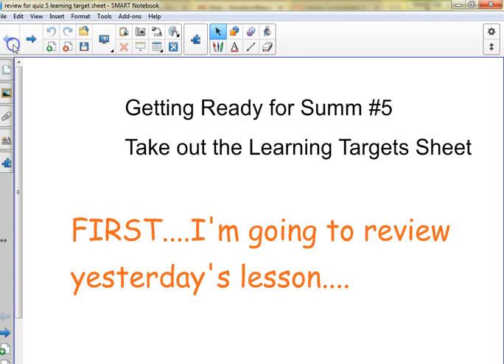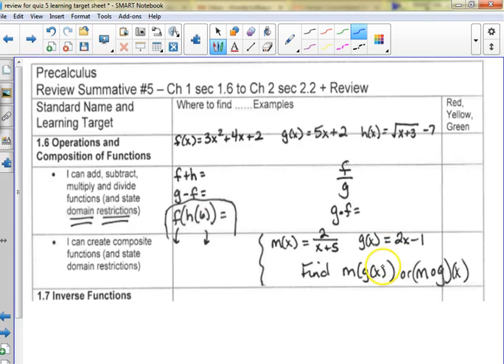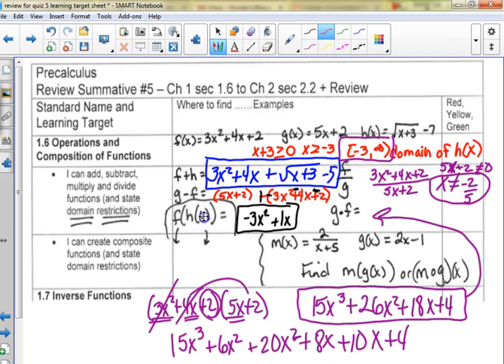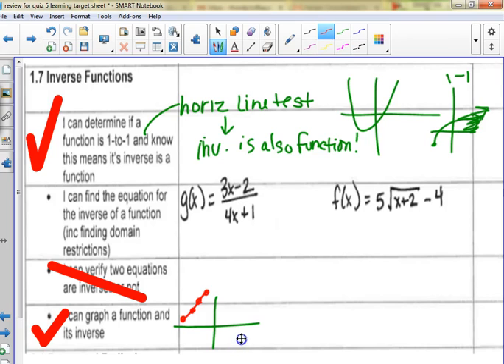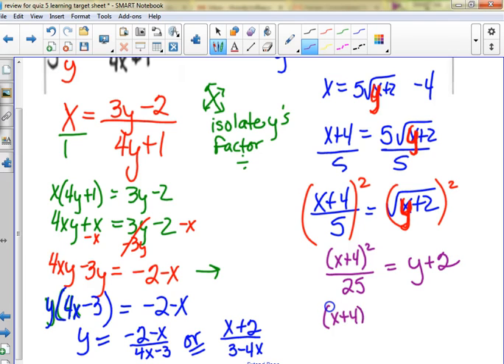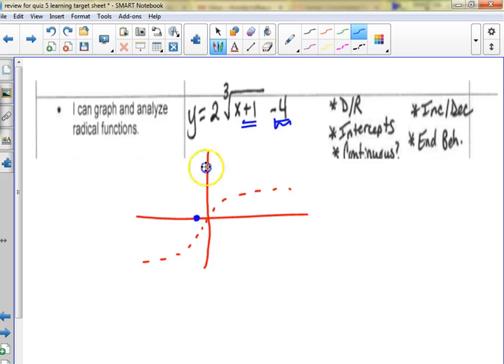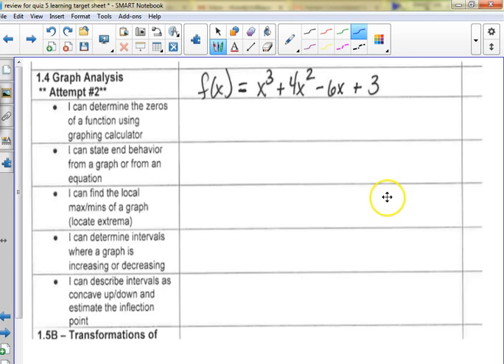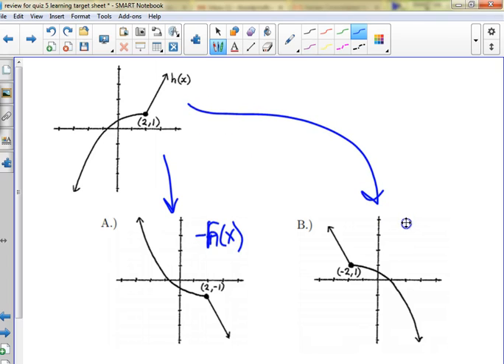Precalc Learning Targets for Summ 5 REVIEW 10.5.17